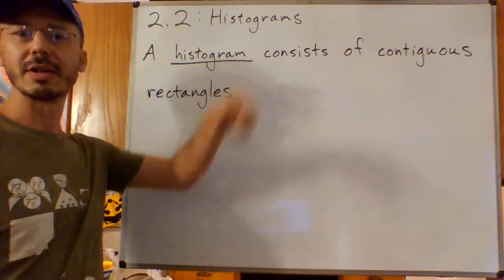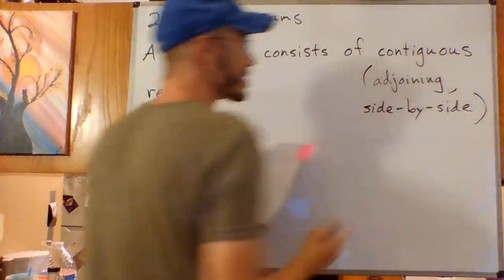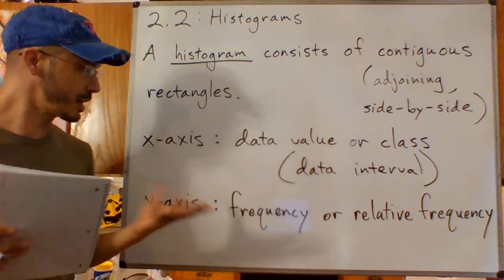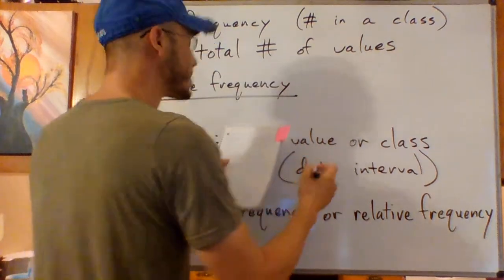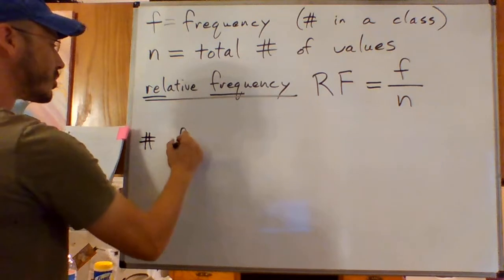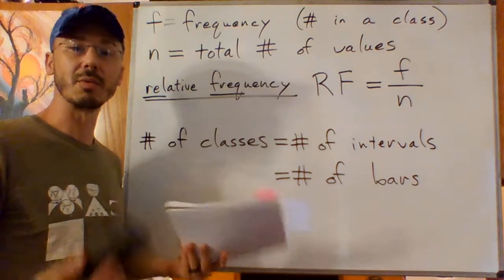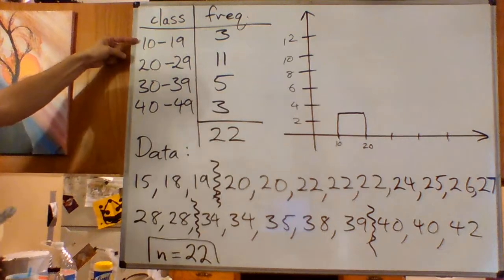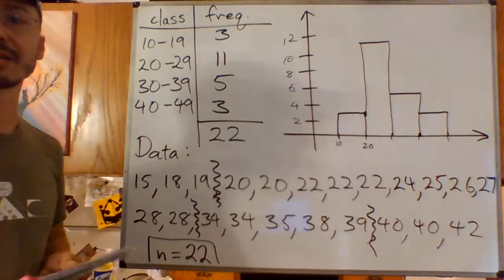intro stats 2.2